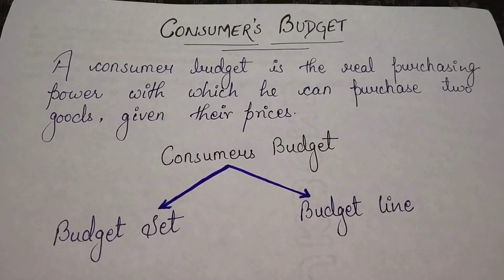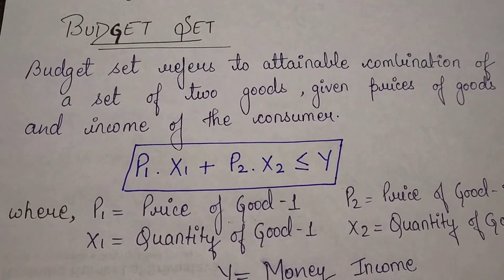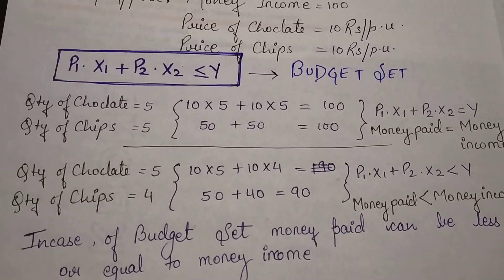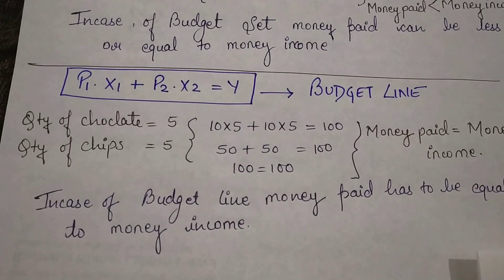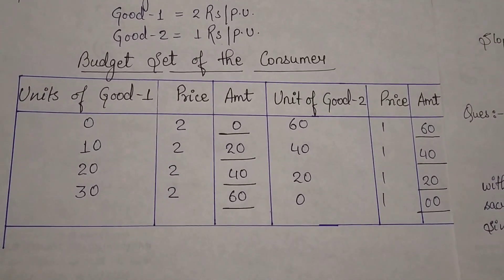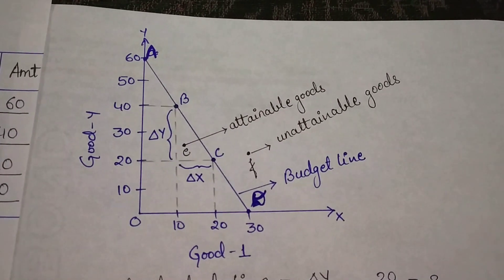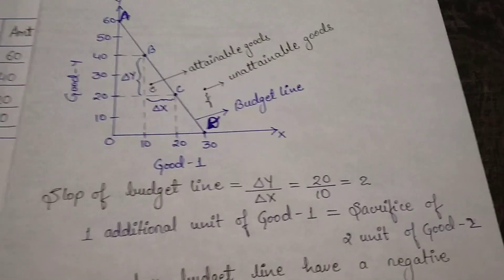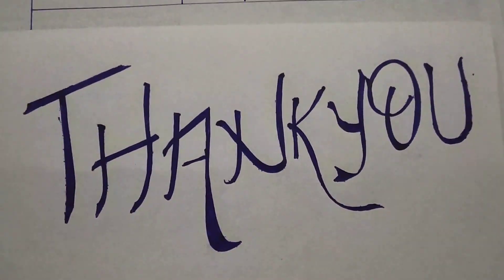Consumer budget ( Commerce adda by Pragya Srivastava)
Commerce adda by Pragya Srivastava.. ## where all the topics of economics  are explained very clearly with examples...
Microeconomics## Indifference curve analysis-  Consumer budget##
For students of class 11-12 of CBSE and ISC board.. and also for students of B. Com and M. Com

Links of others topics. ##